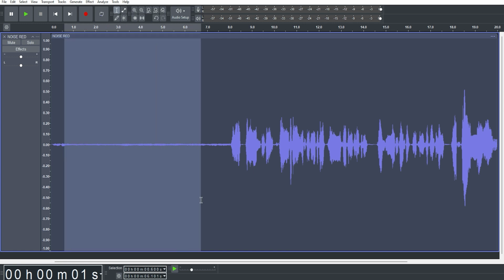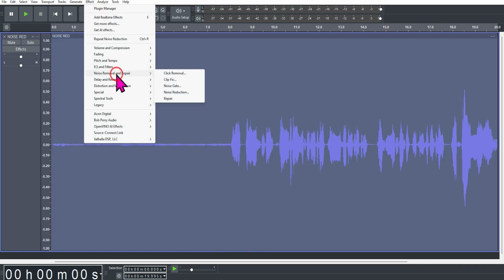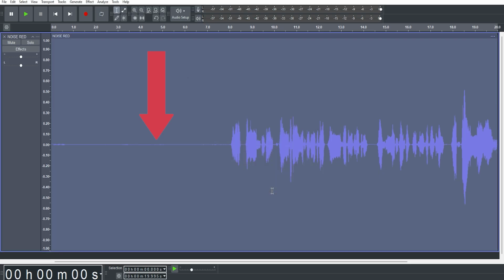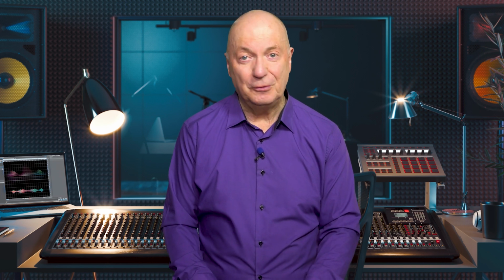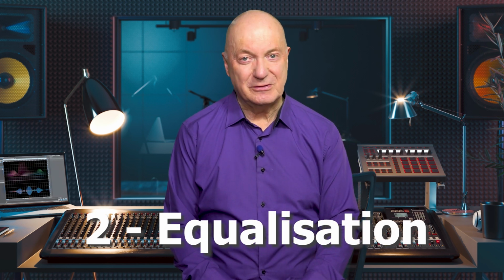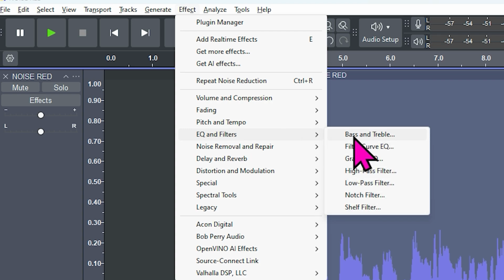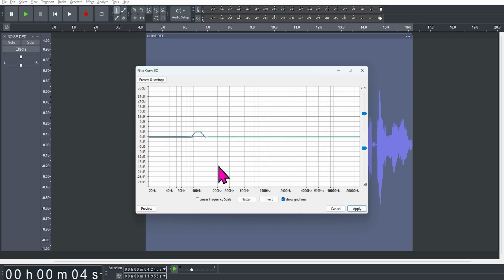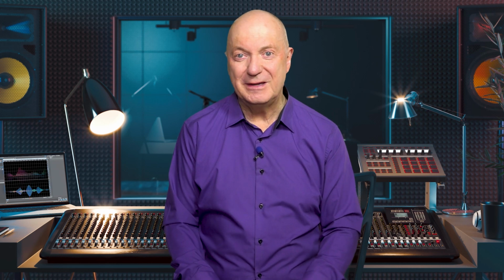VOICE EDITING IN AUDACITY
🎙️ Want to break into voiceover work? Join my SKOOL community and learn the pro skills to succeed 🎤 For step-by-step voice training, try my interactive voice course, trusted by thousands worldwide 💡 Please don’t just watch — practice what I’ll teach you, and you’ll quickly improve your voice, master new character voices, and land better-paying gigs!
🎙 Transform Your Voice Recordings with Audacity! 🎧
Ready to take your audio projects to the next level? Whether you’re a voiceover artist, podcaster, or audio editing enthusiast, this video will teach you how to make your recordings sound professional using Audacity, the powerful and free audio editing software.
🌟 In This Video, You’ll Learn:
• Noise Reduction – Eliminate background noise for clean, clear audio.
• Equalization (EQ) – Enhance tone with deeper, richer lows and brighter highs.
• Compression – Balance your volume for a polished, professional sound.
• Limiting – Add that final touch to prevent clipping and keep your audio crisp.
🎧 Why Audacity?
• Packed with versatile features for audio recording and editing.
• Constantly updated with powerful tools for creators.
Who Is This Video For?
✅ Voiceover artists perfecting their craft.
✅ Podcasters looking to build a professional sound.
✅ Hobbyists wanting studio-quality results from home.

Check out our complete video-based course on Audacity from Voiceover Masterclass! We dive deep into advanced techniques, tips, and tricks to help you master this incredible software.

Share your thoughts or questions in the comments—let’s create amazing audio together! 🎶